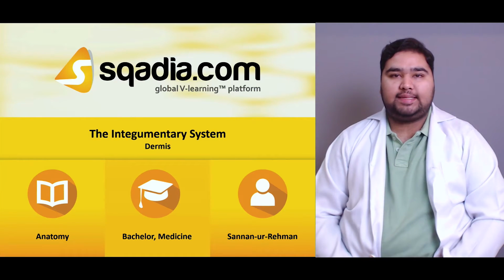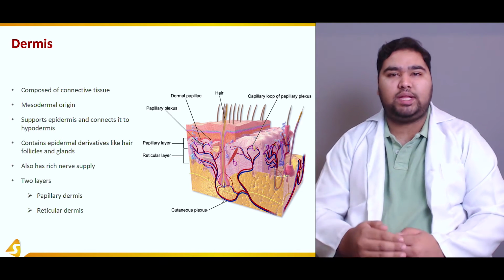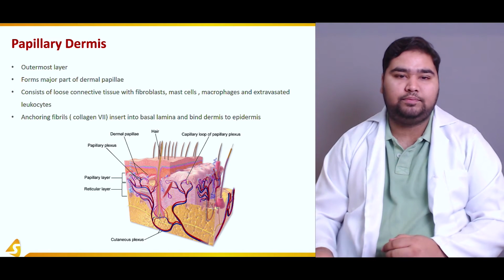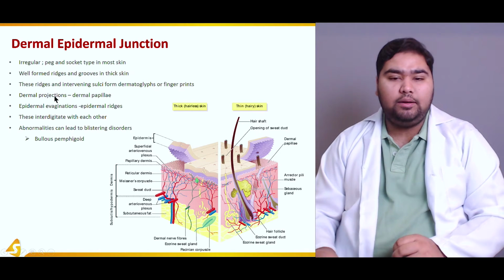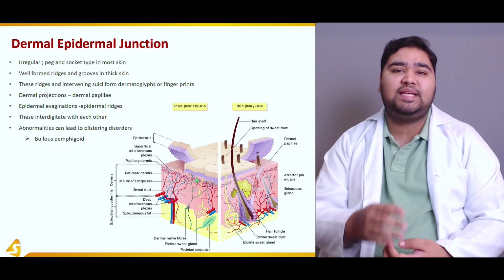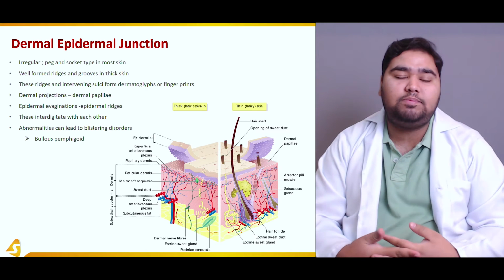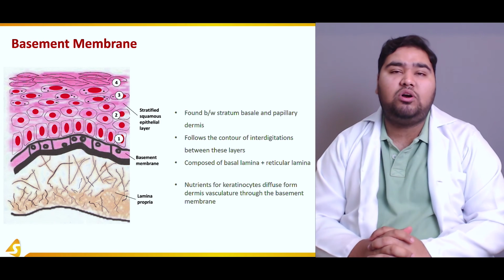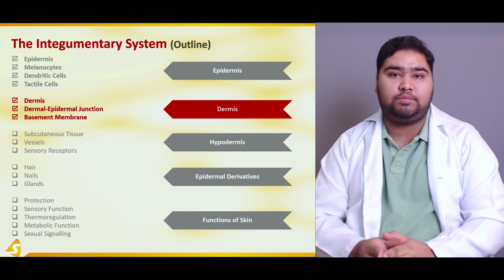The Integumentary System | Dermis